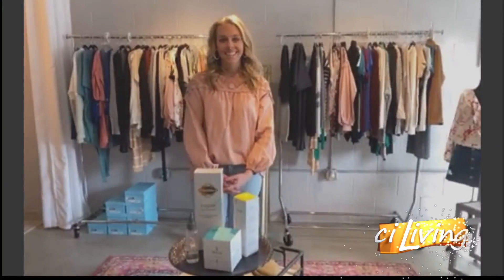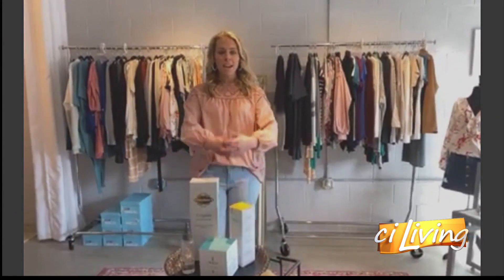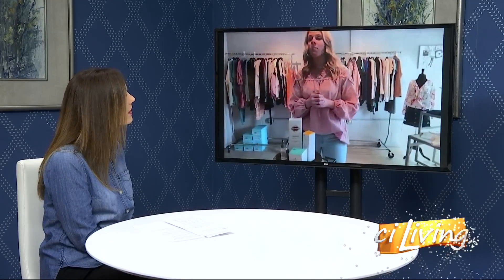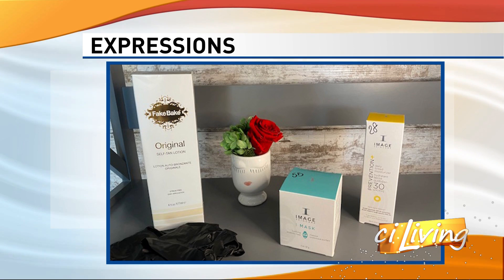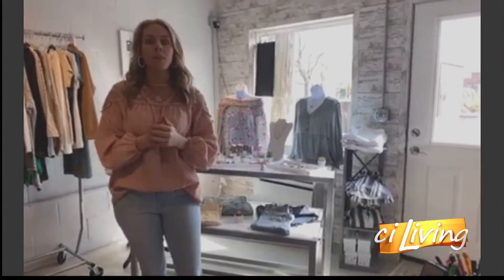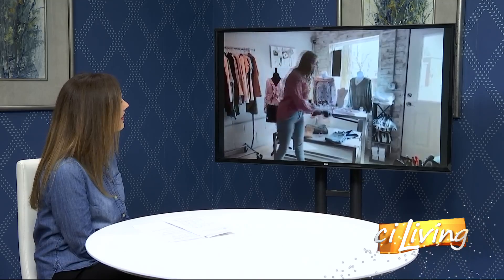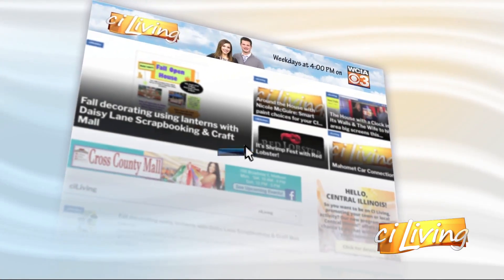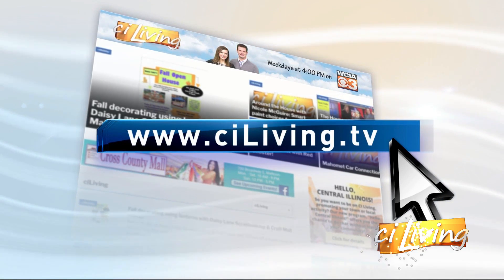Fresh Look: Expressions Salon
Sara with Expressions shares tips on surviving quarantine.